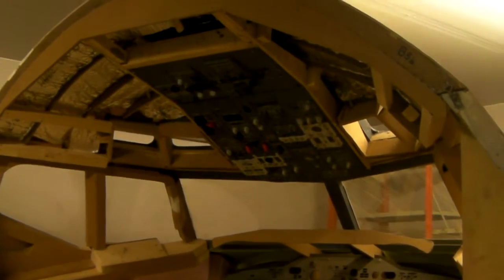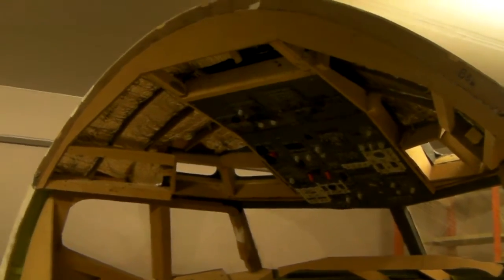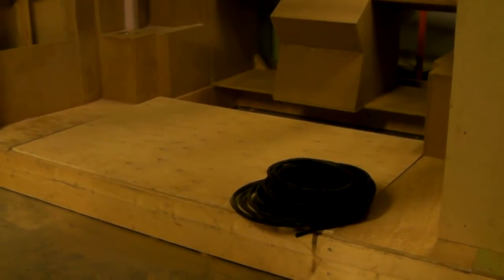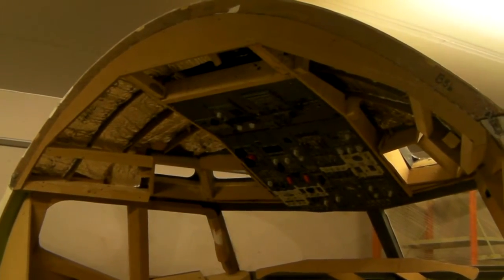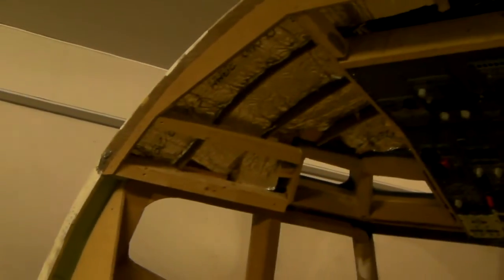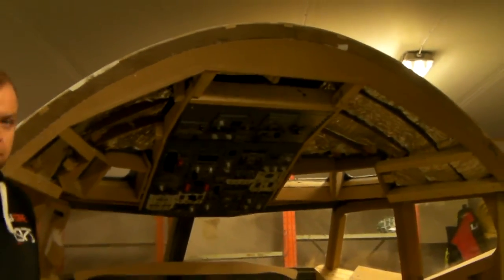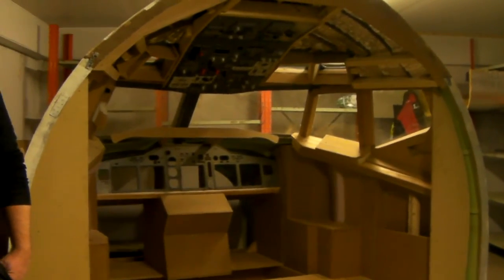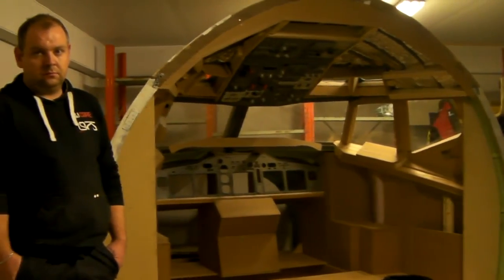Building a Boeing 737-800 home simulator #35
Working on those roof panels..